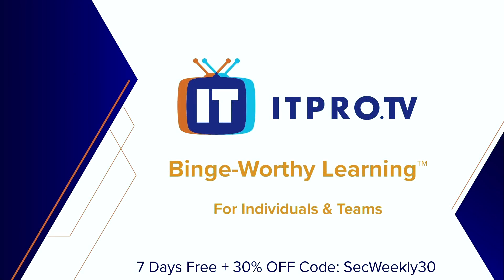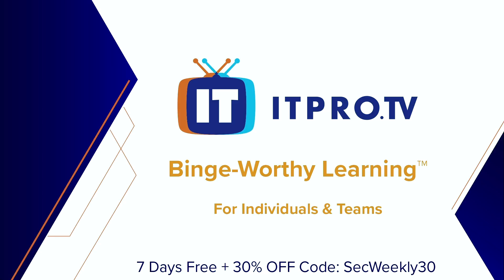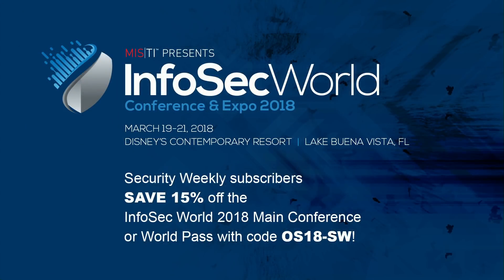Patching Intel Vulnerabilities In The Enterprise - Enterprise Security Weekly #74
Our topic segment today will discuss Patching Intel Vulnerabilities In The Enterprise. All that and more on Enterprise Security Weekly!